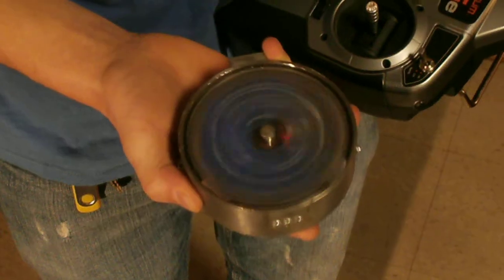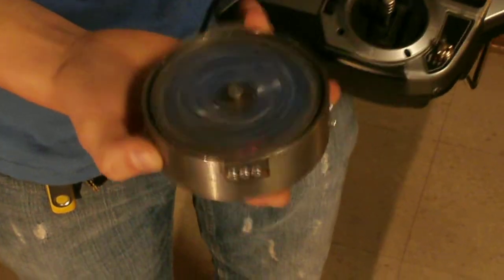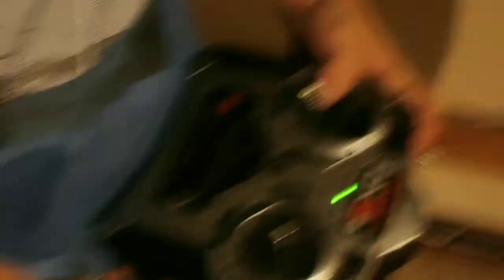Spinook aluminum attack testing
I attack the cast aluminum shell I made (~70 grams) and a pop can with the first iteration of the blades.  They may not have grab, but they have plenty of punch!

I didn't go above half throttle as there was no protection between us and the bot.  It may only weigh 1 lb, but it has over 500 joules of KE when it gets going.

EDIT: re-binding the bot fixed the lost signal issue, so now it can pass inspection!! :D :D